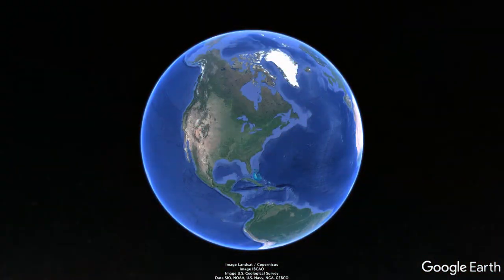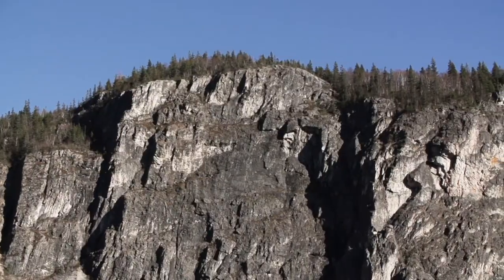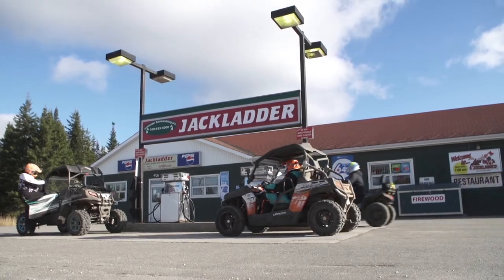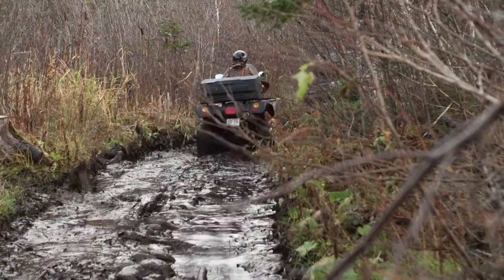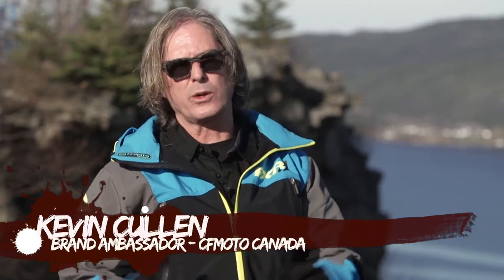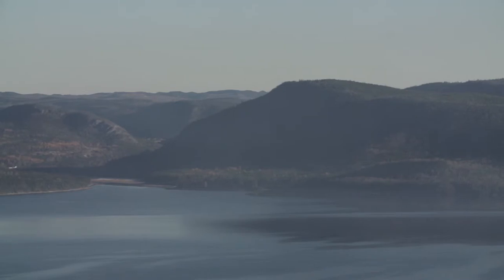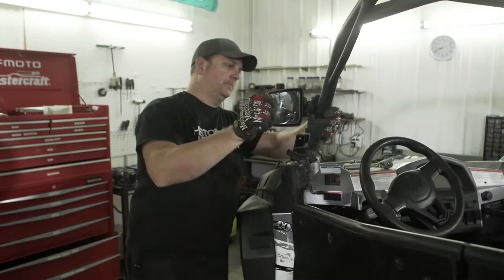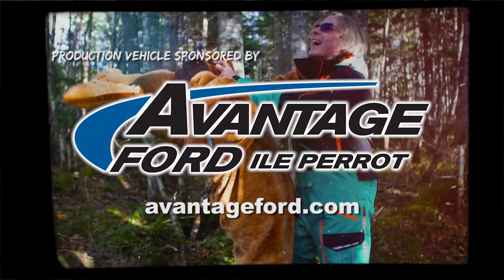The Off Road Zone - S02E02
Newfoundland & Labrador 1 of 2
Part 2 and conclusion of our trip to Newfoundland & Labrador